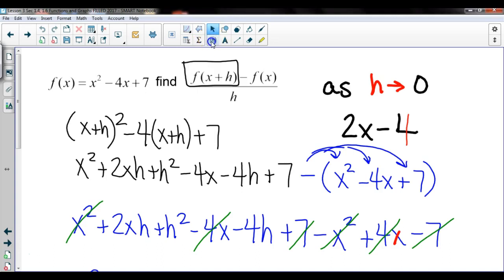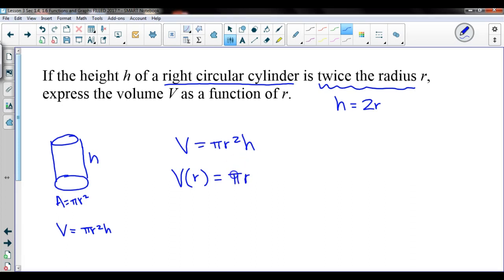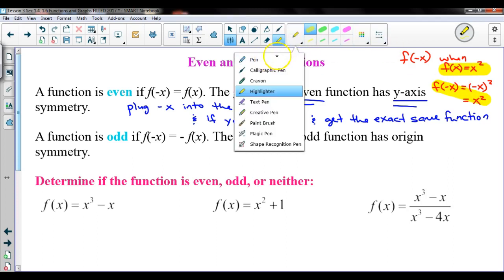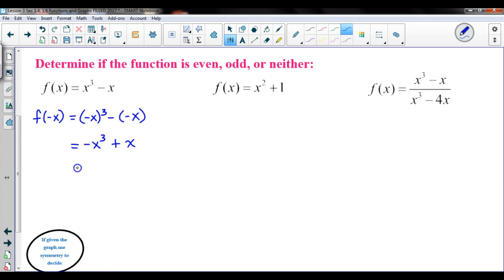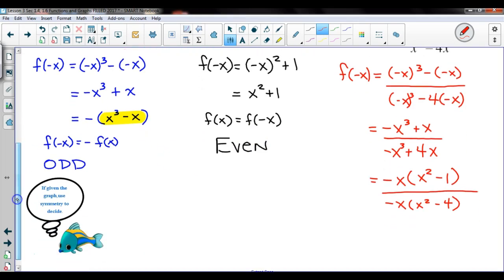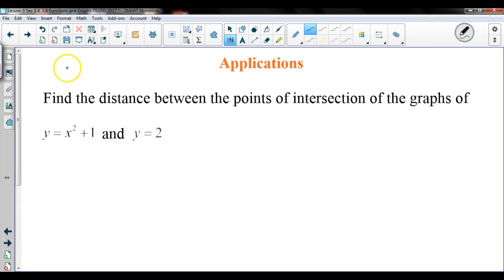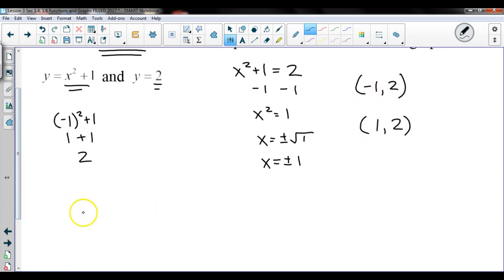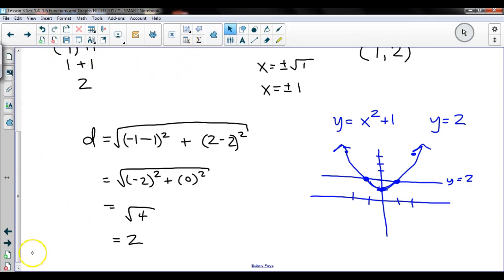Even, Odd, or Neither & Points of Intersection